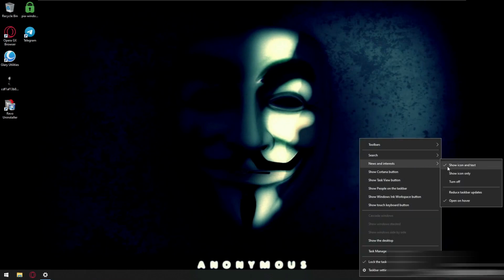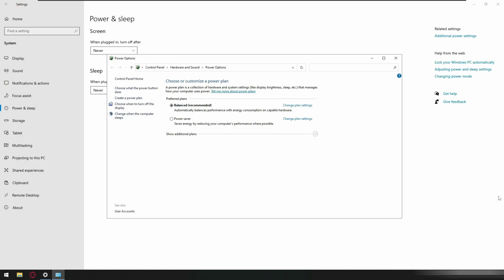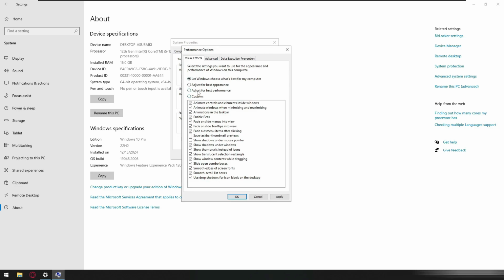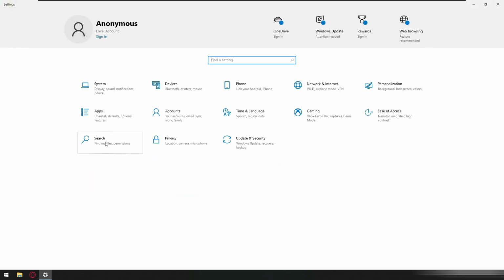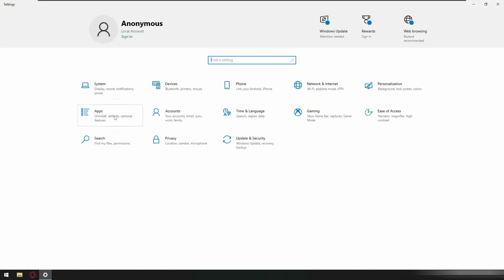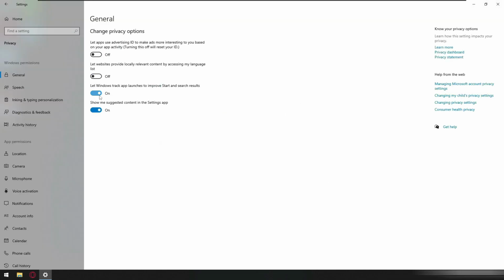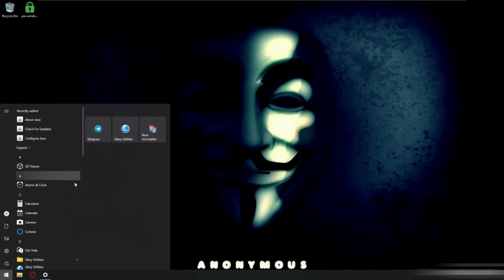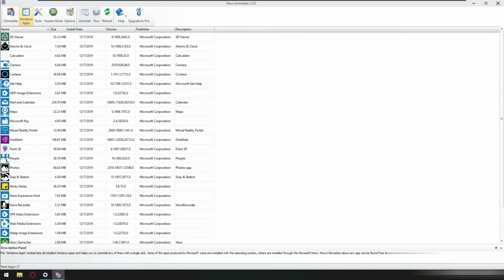How to create a remote access trojan (rat) #2 # Best Setting android hacking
Buy The Best Cybersecurity Courses And Tools at Very Cheap Prices
-The world is difficult, and we are all breakable. So just be kind🥀
We provide here all kind of cheap Black Hat Tools, Courses, Exploits, Software  in cheap price.
WhatsApp Number ( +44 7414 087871 )